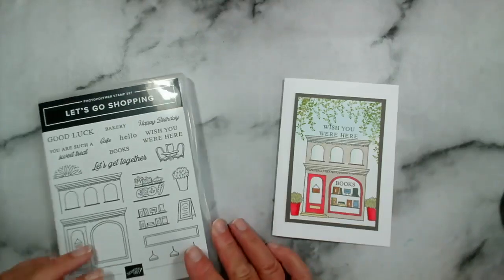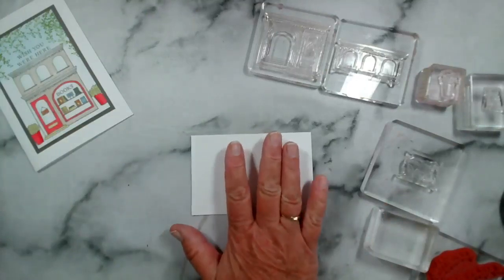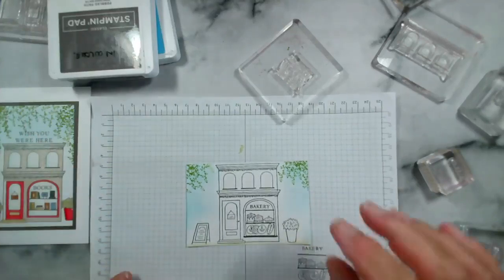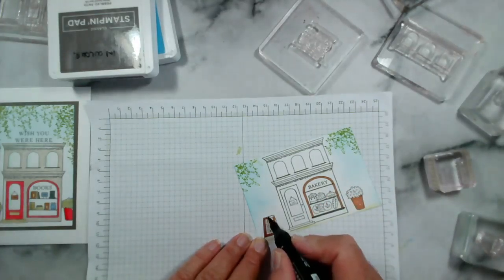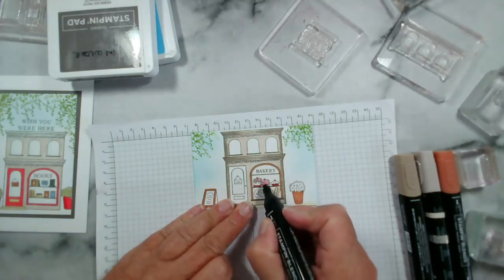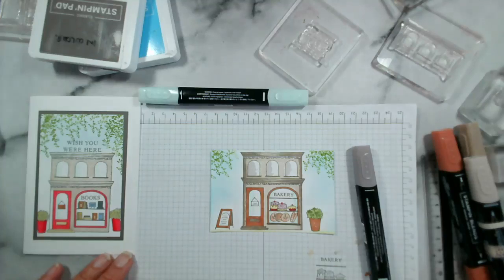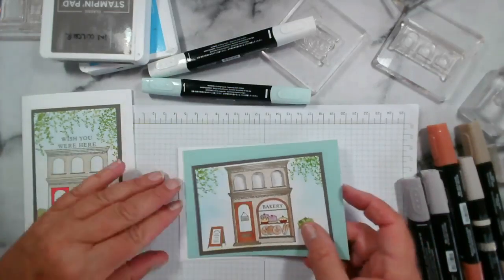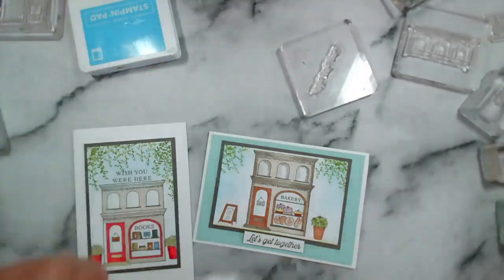Making a sweet bakery themed card, also book store, and cafe. Lets Go Shopping stamps Stampin Up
Join us for our latest stampsetoftheweek using Let's Go Shopping from Stampin' Up!
This stamp set has matching dies and some fabulous papers - keep watching to see these in use later this week.
For our simple card, we stamped the shop front base, added the layer on top and then stamped the bakery elements in the window.
I used our Blending Brushes for the sky, and added foliage from Botanical Layers to frame our design.
Although this took a little while to colour in, I was really pleased with the results.
Do you prefer the cafe, bakery or the bookshop?
Keep watching for more ideas.